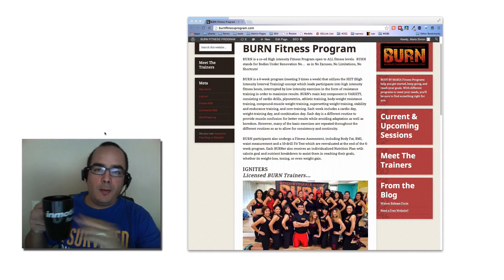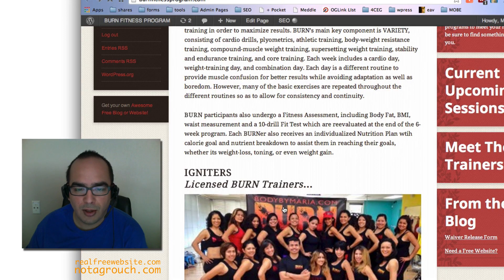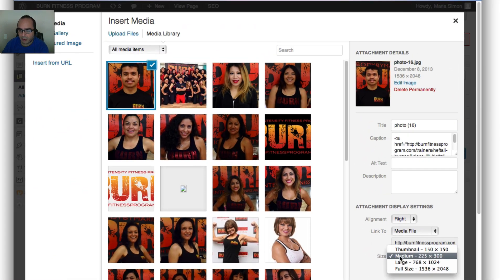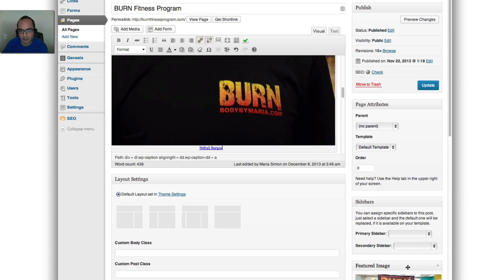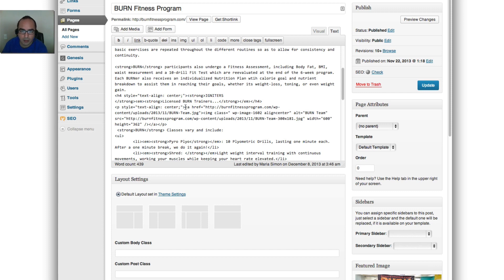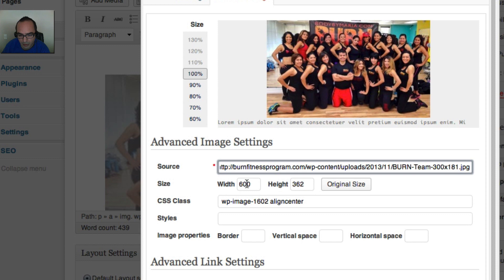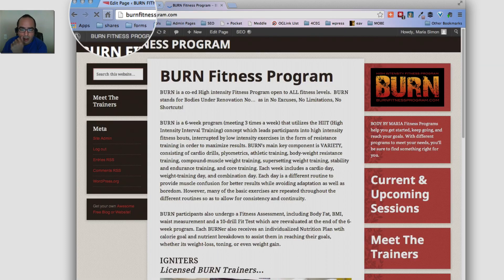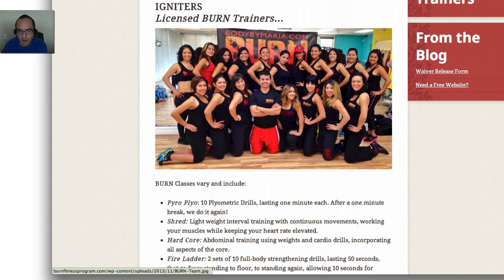Avoid blurry images on WordPress